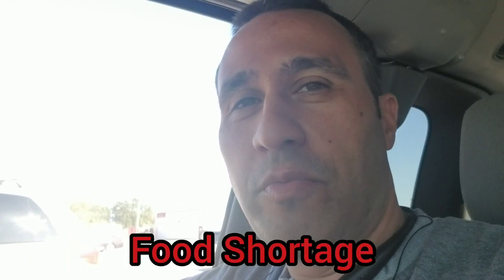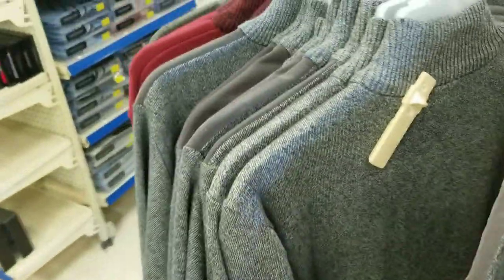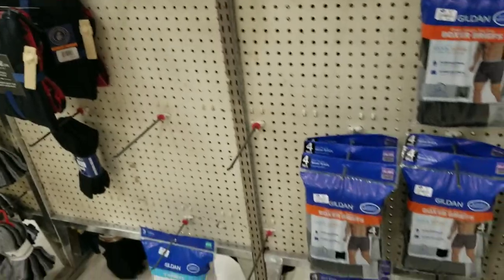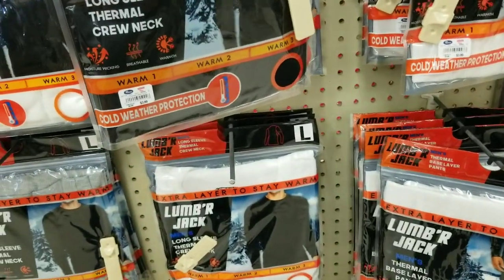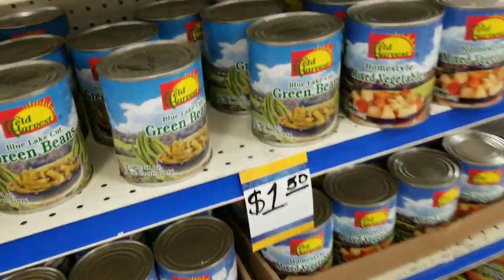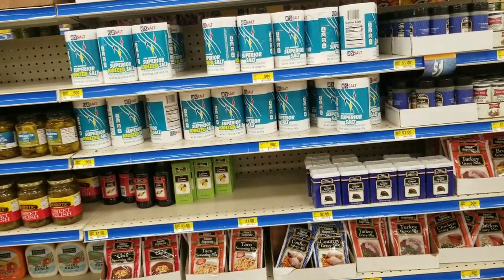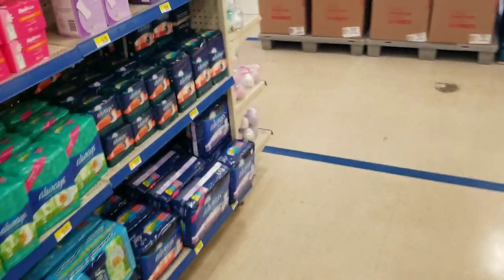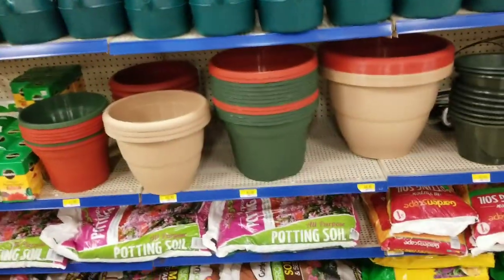Food Shortage/Prepper Items Store Walk Around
In this video, Plant Based Homestead Prepper walks around the store Roses. Please note all the things that are pointed out as good Prepper items to have. Also, check out some of our other videos below.

At Plant Based Homestead Prepper we are constantly going I to grocery stores and seeing empty shelves. Is it the Food Shortage or are we just shopping more?

Are you experiencing empty shelves grocery stores? Do you see the food shortage? Do you see the food crisis? Is there a food shortage Walmart 2019?